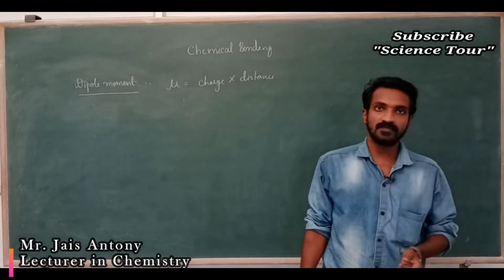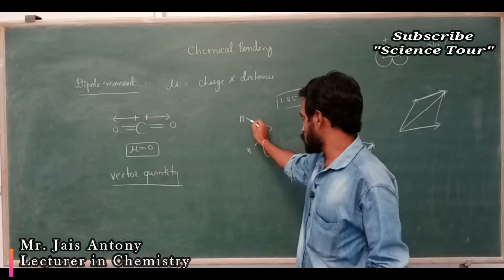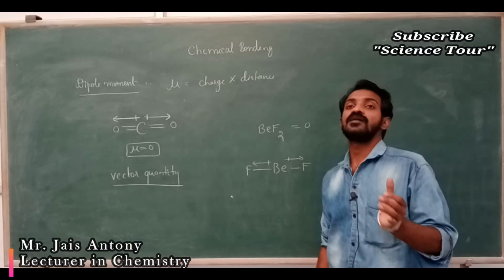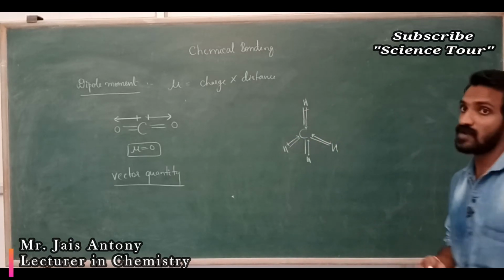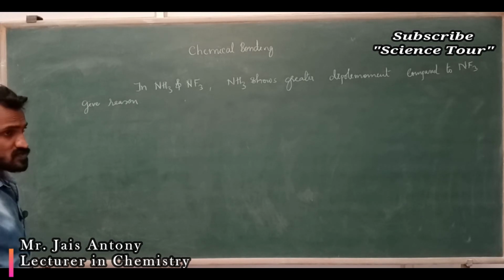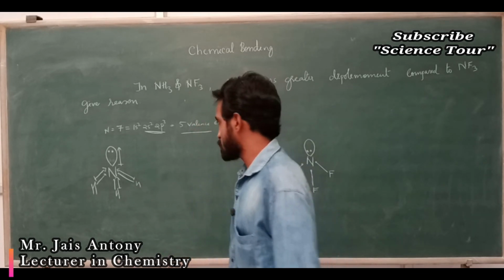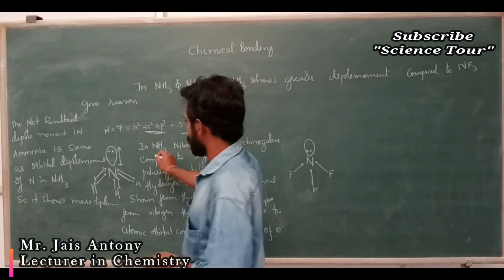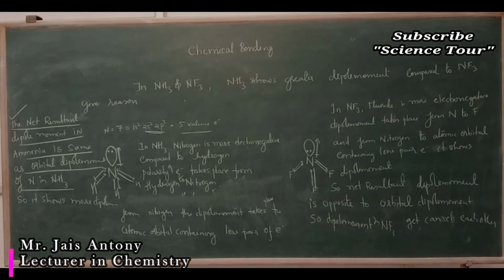Class 11 Chemistry | CHEMICAL BONDING | DIELECTRIC CONSTANT | 1st PUC Science Online Class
COMMERCE: CEBA/HEBA/EBAS

SCIENCE:  PCMB/PCMC/PCMS